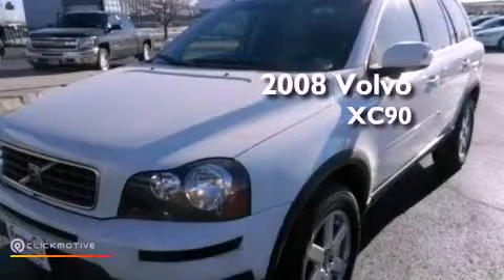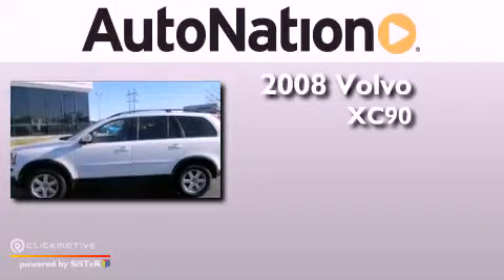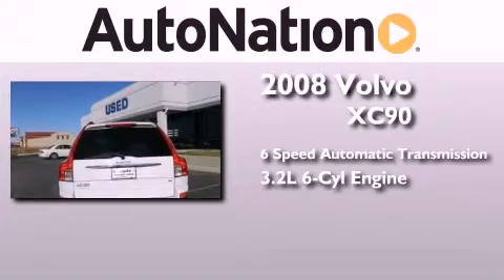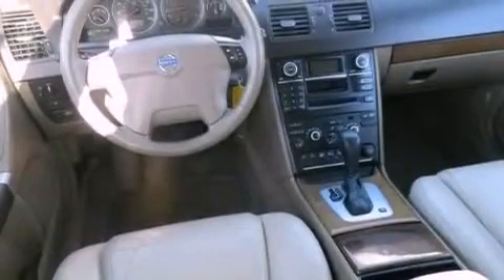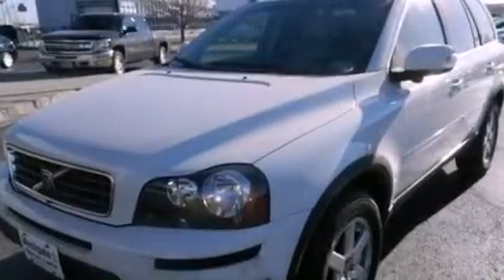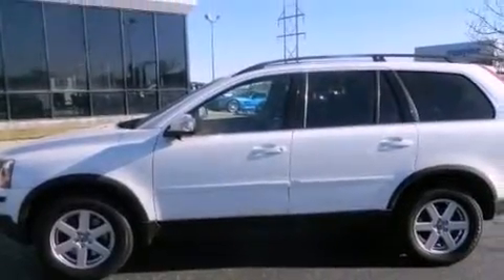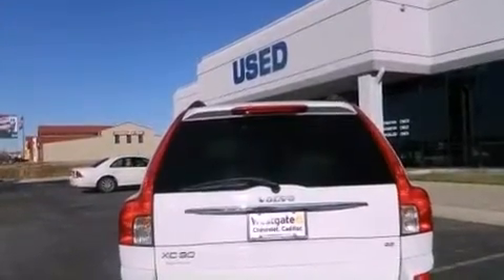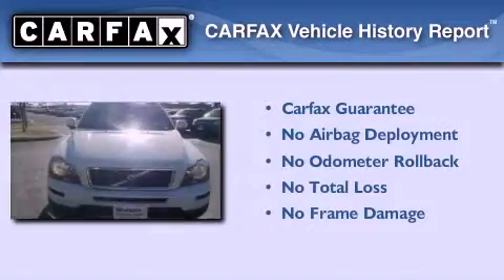Preowned 2008 Volvo XC90 Amarillo TX 79106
Year : 2008
 Make : Volvo
 Model : XC90
 Engine : Gas I6 3.2L/195
 Trans . : Automatic
 Exterior : Ice White
 Miles : 102,967
 Interior : TAN